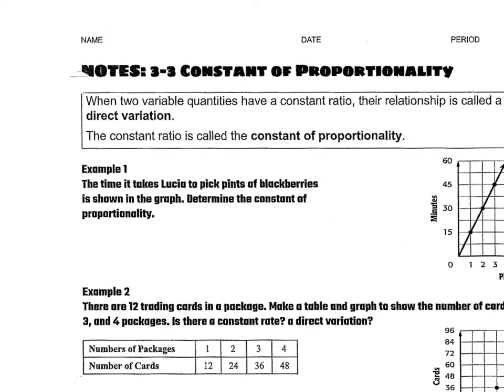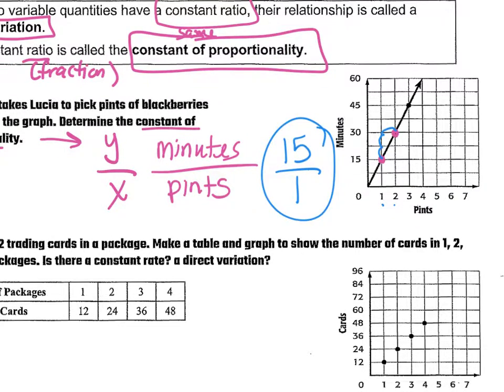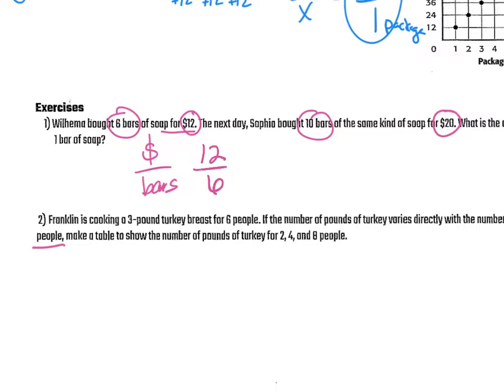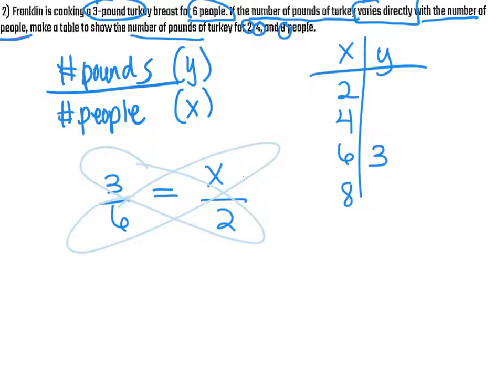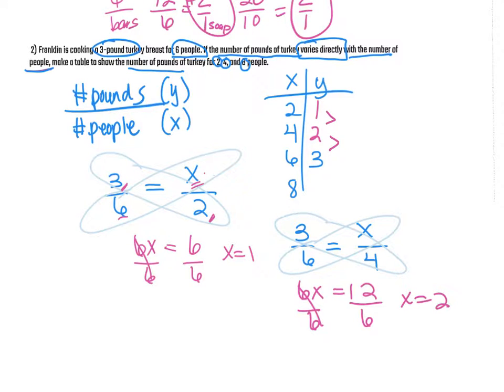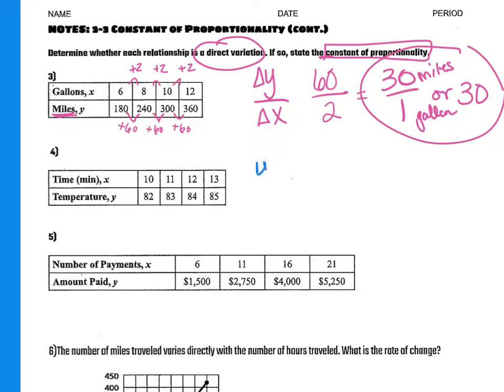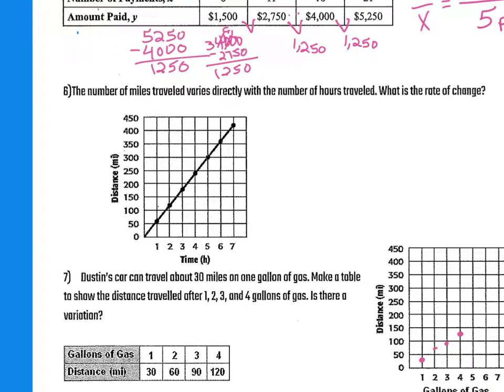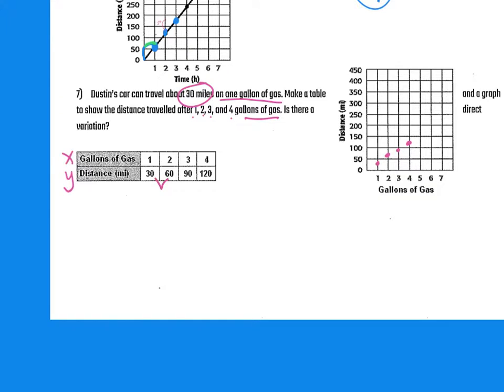7thgrade 3-3 Constant of Proportionality